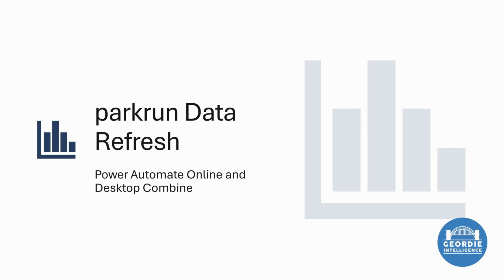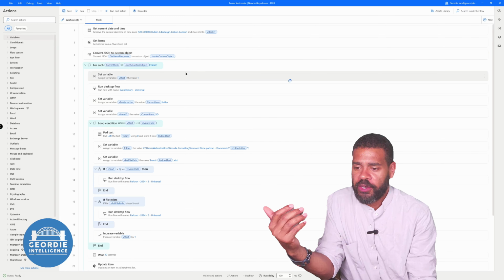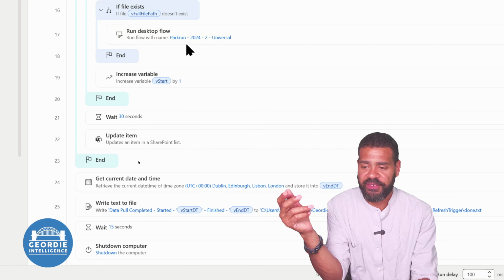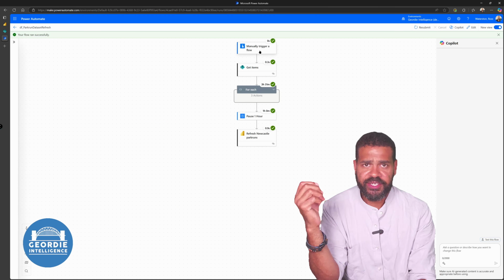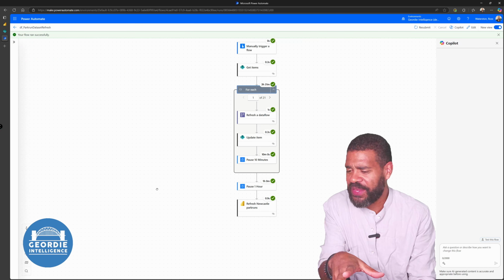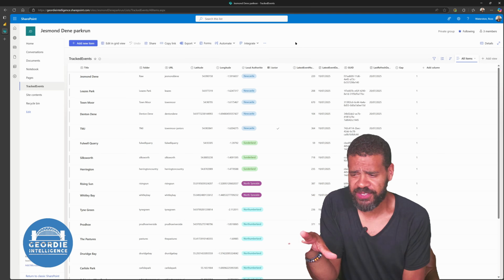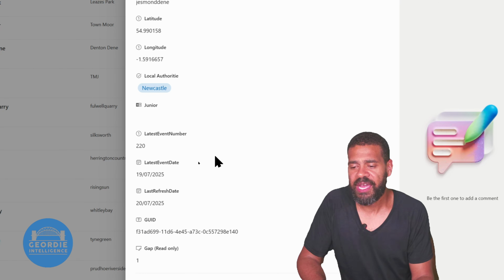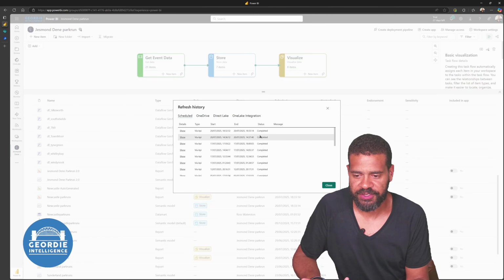Power BI refreshed by Power Automate a combined worked example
We used Power Automate Desktop extensively, and there are a lot of great things, but a few "What is actually happening" things. This week, we'll deep dive into our latest update to the Power Automate Scripts we use to refresh the parkrun Semantic model.

It is essential to recognise that Power Automate can significantly simplify and enhance your overall Power BI deployment. There are multiple orchestration options, and while for our channel we will (currently) only use Power Automate, you may select a different one; however, the logical and strategic barriers will always be the same.

We will also discuss why we are still using a manual trigger to initiate the entire process and step through the automation that enables all the subsequent scripts to run without further intervention.

The PowerPoint shown in this video can be downloaded from our Github.